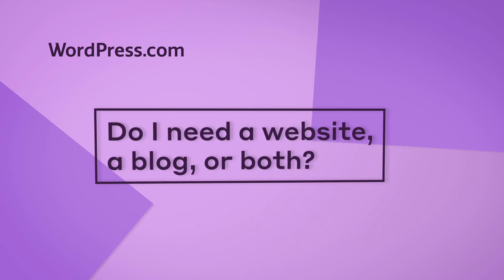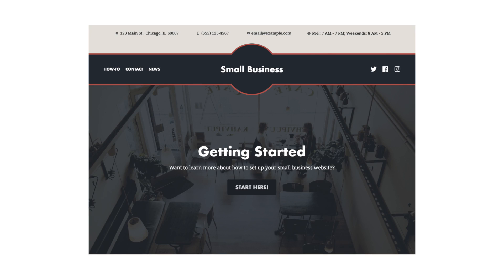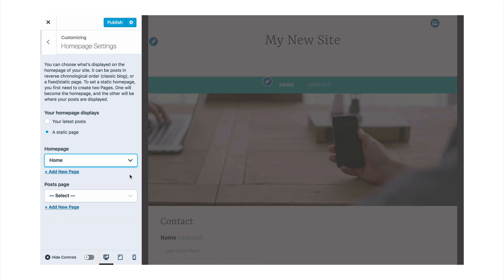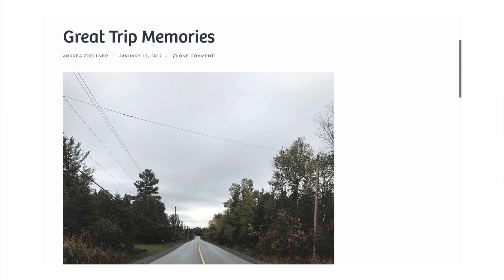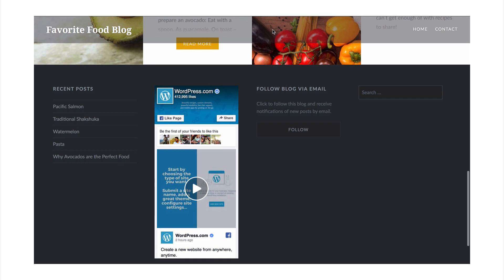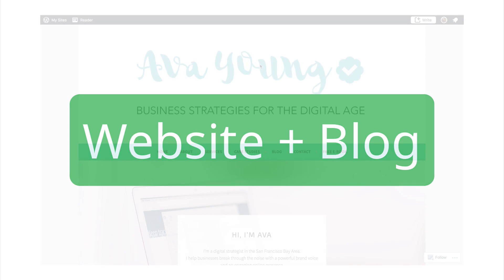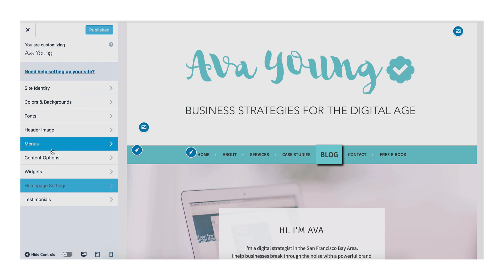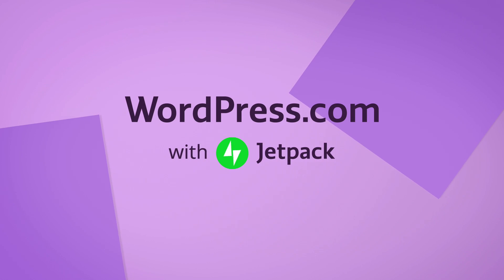Tutorial: Do I need a website, a blog, or a website with a blog?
When you join @wordpressdotcom, you can build a website, a blog, or a website that has a blog section. Discover how to customize your site to the exact setup you want in this video.

For more information about creating a website or blog with WordPress.com,